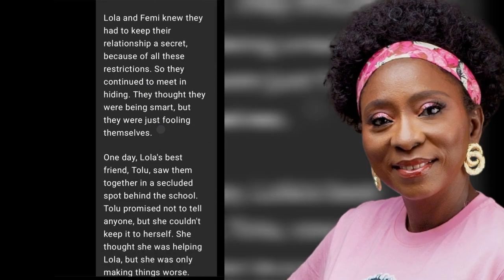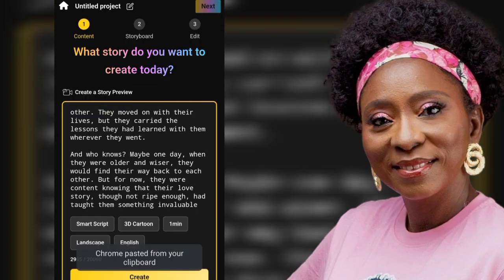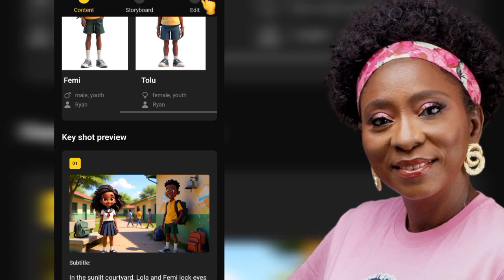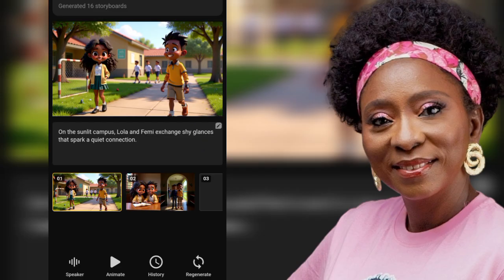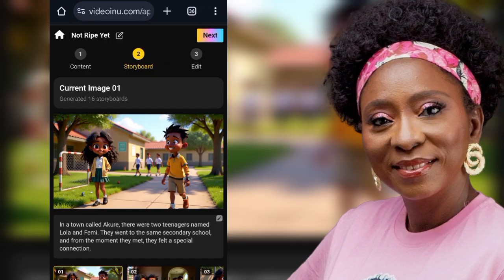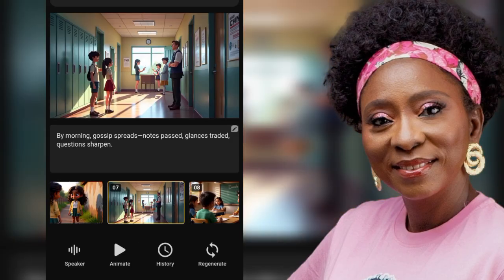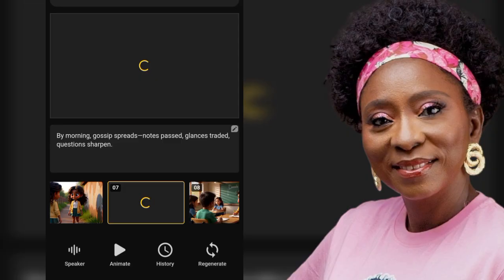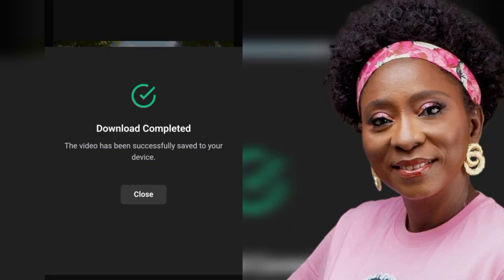How to Create African Folktales Videos with VIDEOINU for FREE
How to Use Videoinu to Create African Folktales Videos for FREE